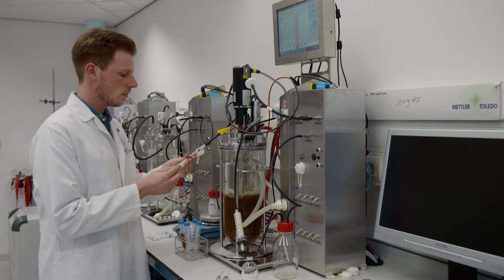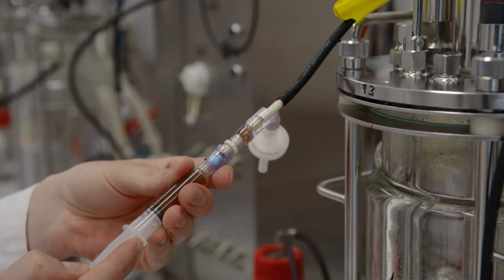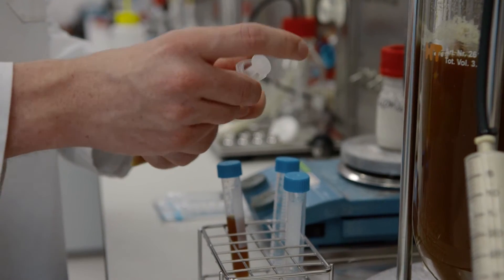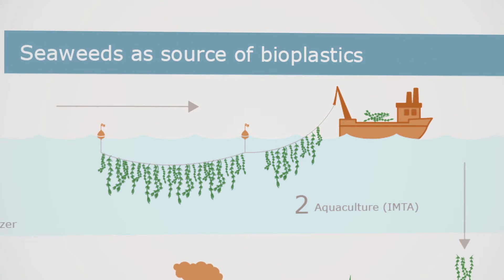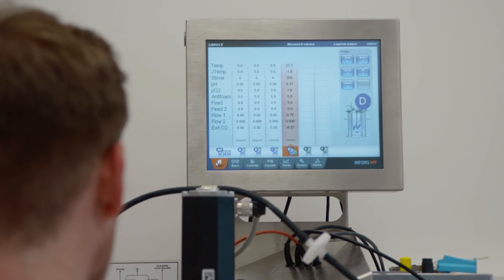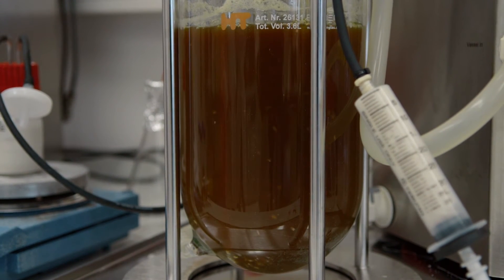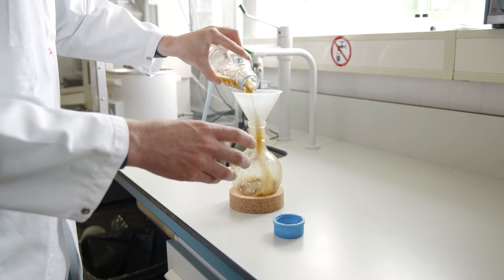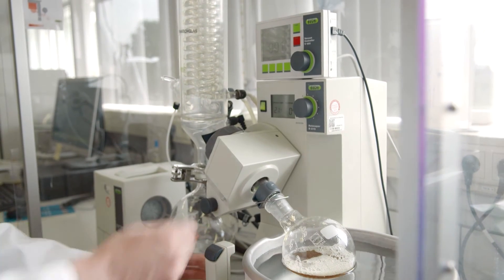Seabioplas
A consortium of European companies and research institutions has received €4,2 million in grant funding to evaluate the viability, and bioeconomic impact of processing cultivated seaweed to create a diverse range of high-value products: a potentially new and significant sustainable industry. Wageningen University & Research is heavily involved in this EU-project.